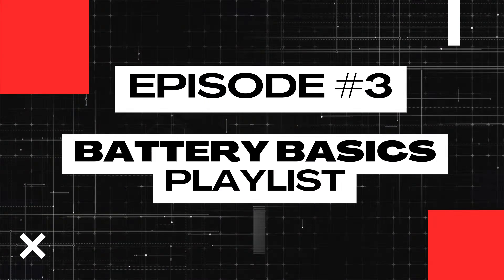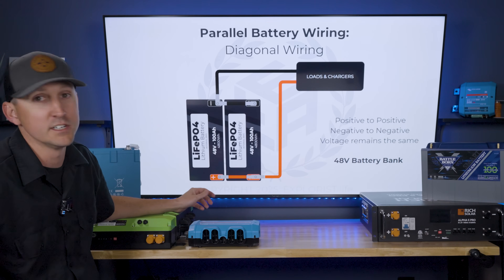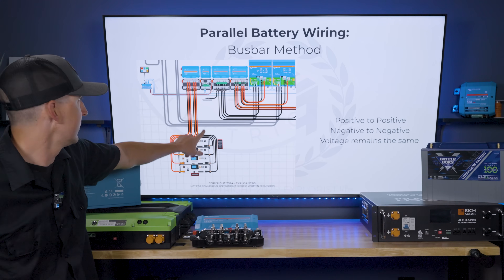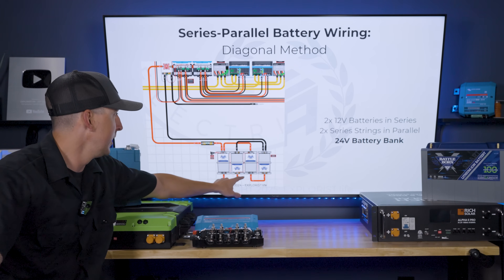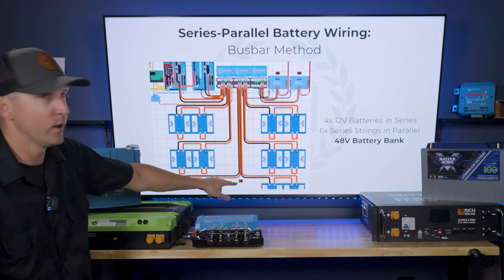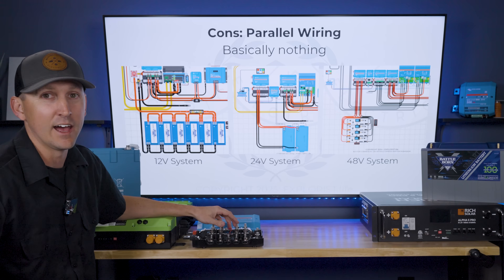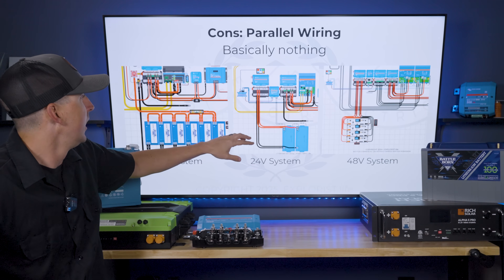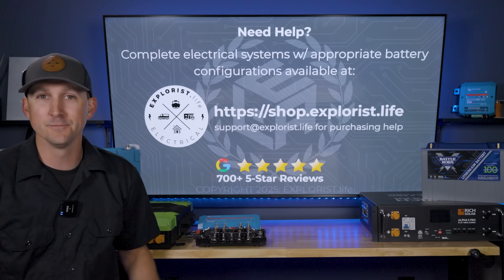How to Wire a Battery Bank: Series, Parallel, and Series-Parallel - Battery Basics |. Ep 3/7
In this video, we cover the different ways to wire a battery bank: parallel, series, and series-parallel. We explain how each method affects your overall battery bank voltage and walk through wiring examples using 12V, 24V, and 48V batteries. You'll see the differences between direct wiring and busbar methods, along with the pros and cons of each. We also highlight important safety considerations and common mistakes to avoid.

This is episode 7.03 in our Battery Basics Playlist in the EXPLORIST.life Academy.

00:00 Introduction
00:30 Parallel Battery Wiring - Diagonal Wiring
02:13 Parallel Battery Wiring - Busbar Method
04:13 Series Battery Wiring
05:34 Series Parallel Wiring - Diagonal Method
06:30 Series Parallel Wiring - Busbar Method
07:15 Pros and Cons - Parallel, Series, & Series Parallel